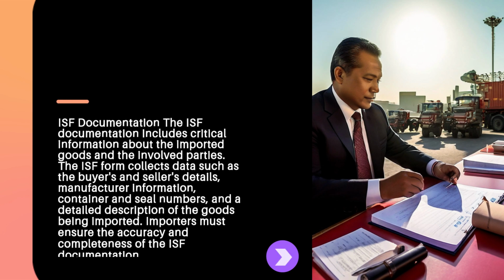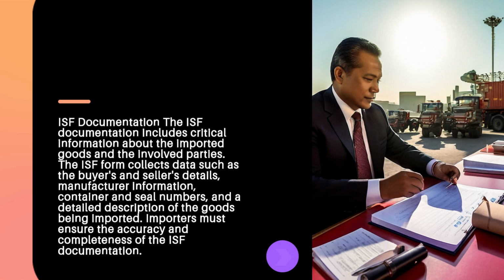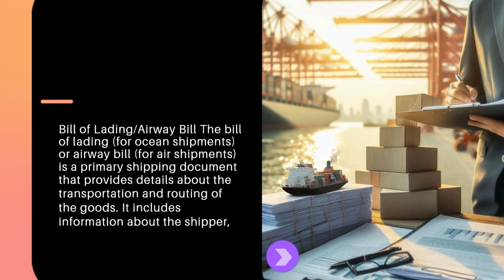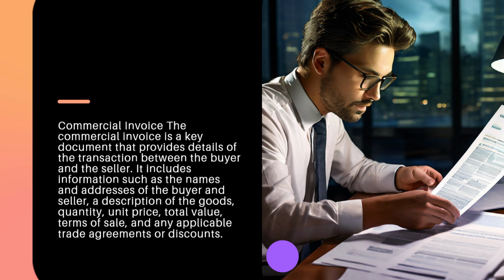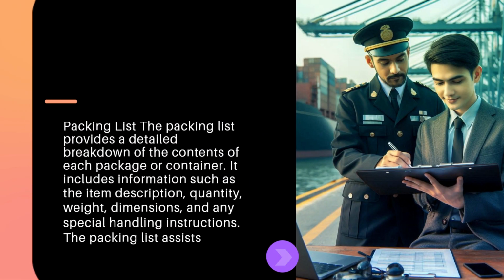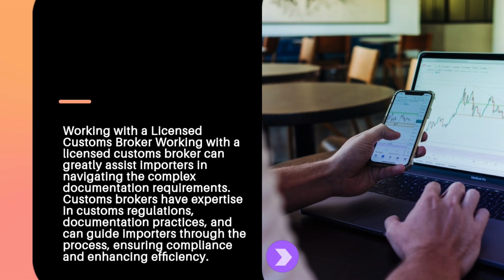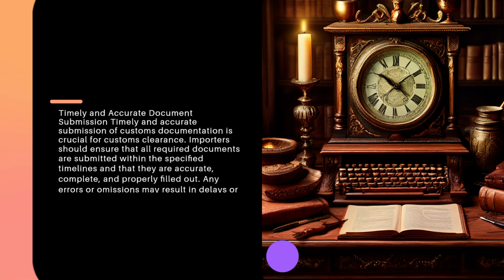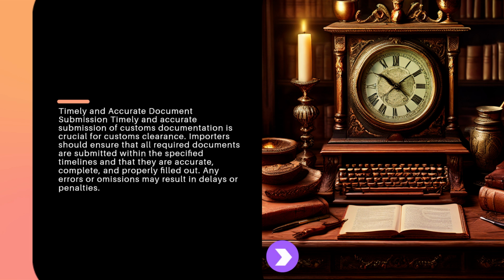Demystifying ISF and Customs Documentation: A Comprehensive Guide for Importers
This comprehensive guide delves into Importer Security Filing (ISF) and customs documentation guidelines, offering essential insights for importers navigating the complexities of international trade. Covering key topics such as ISF data elements, customs documentation requirements, and best practices for compliance, this guide equips importers with the knowledge needed for smooth customs clearance. Whether you're importing goods by sea or air, understanding ISF and customs documentation guidelines is crucial for minimizing delays and ensuring regulatory compliance.

Video Disclaimer Here: This video is purely educational and has no ties with the US government..